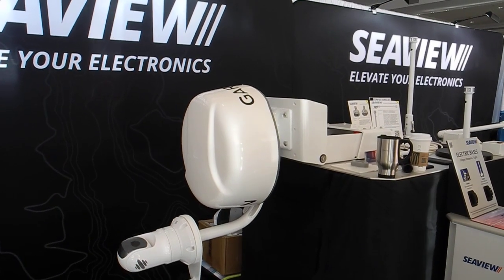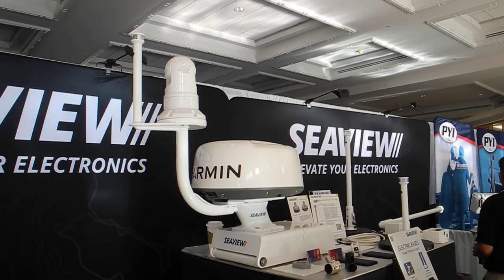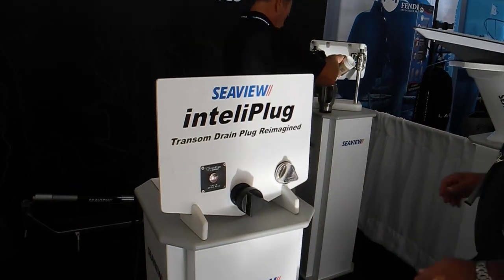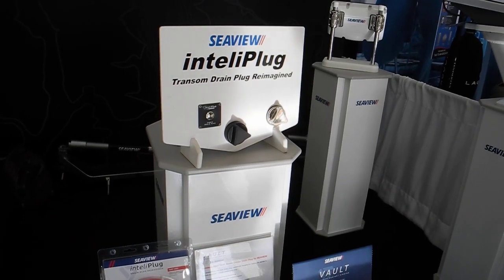Low bridge solution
Yes we can ese under that bridge.